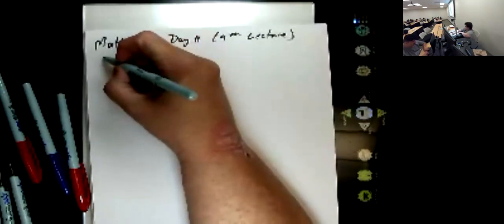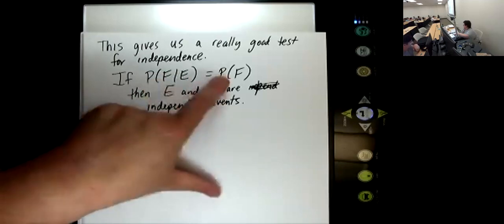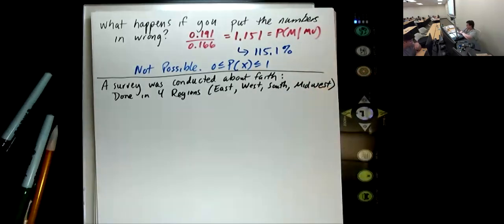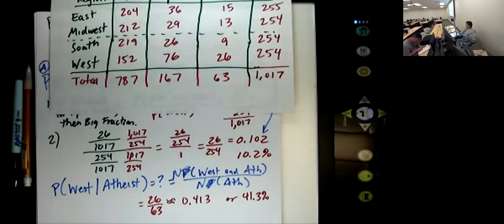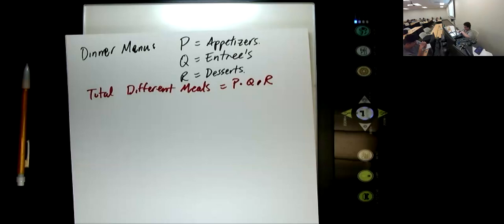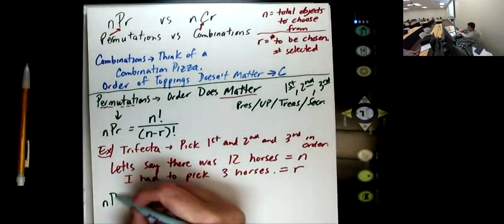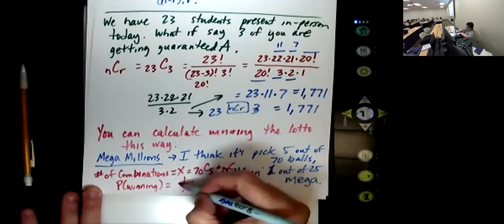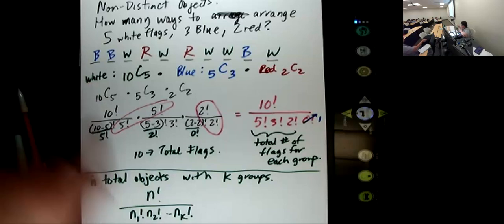Math 021 Day 11 Fall 2023a 5.4 5.5 Dependent Events, Counting Techniques and Factorials